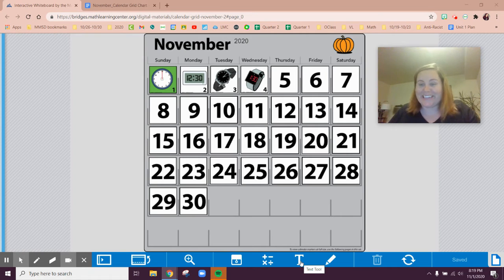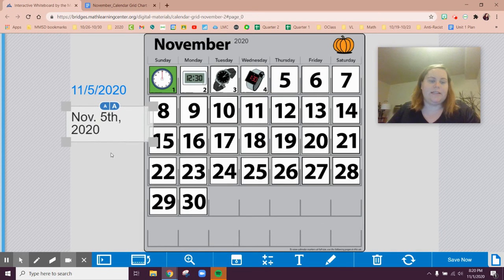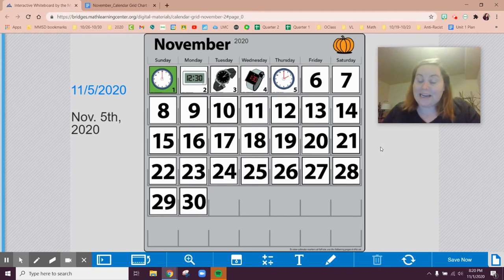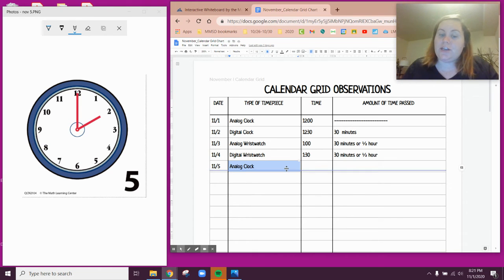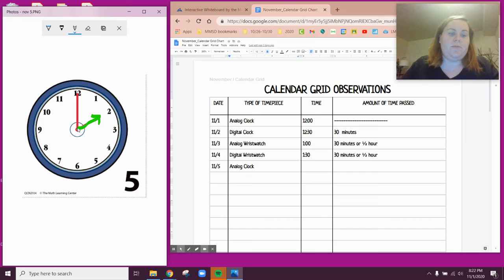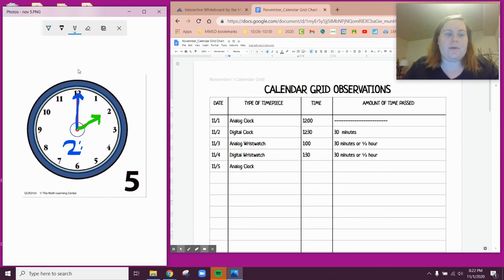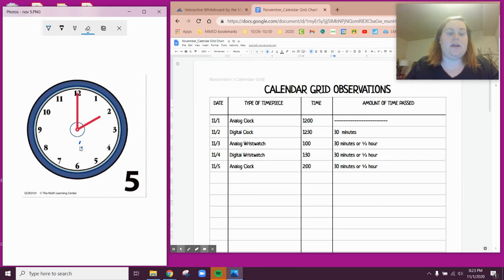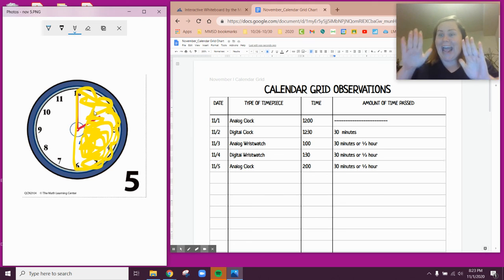Number Corner 11/5